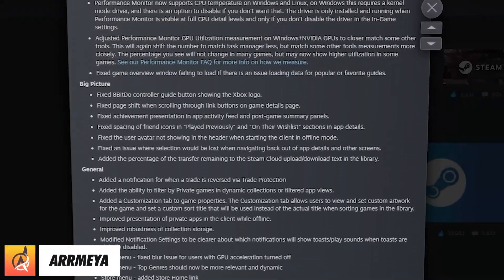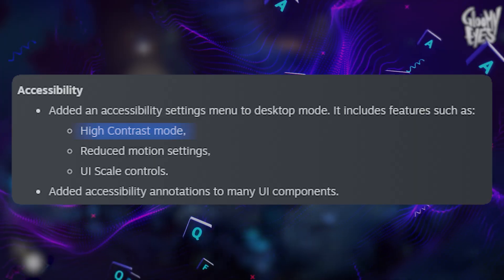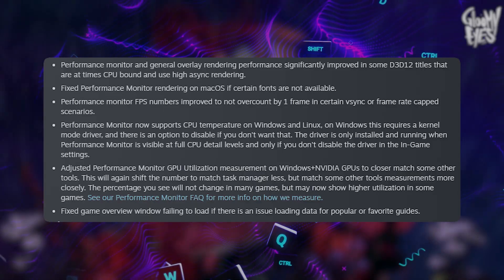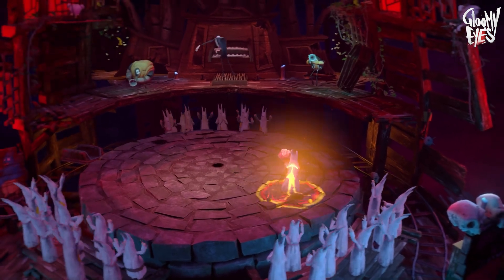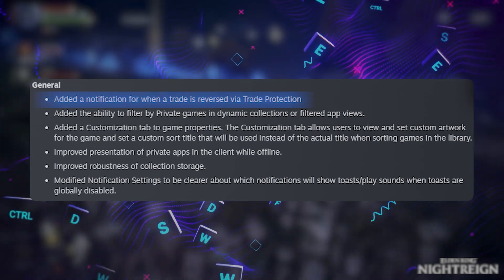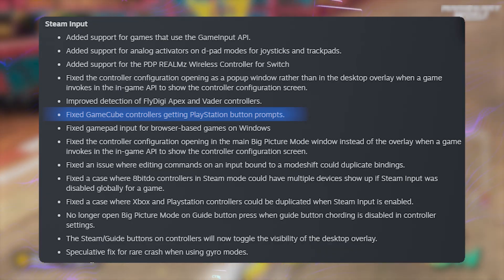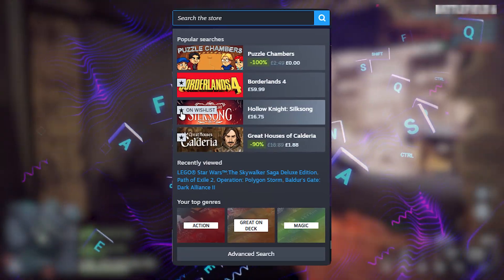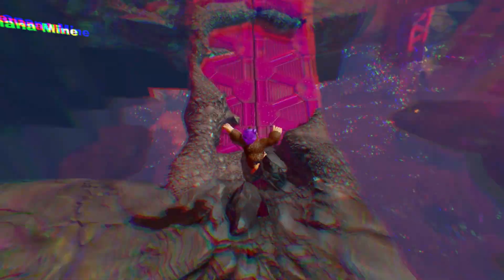Steam's New Big Update on Accessability Changes Everything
Valve just rolled out the September 9th Steam client update! In this video, we break down all the changes, including:
    • New accessibility settings (High Contrast, UI scaling, reduced motion)
    • In-Game Overlay improvements and Performance Monitor tweaks
    • Controller and Steam Input updates
    • Remote Play and recording fixes
    • Store enhancements and platform-specific updates for macOS & Linux
Whether you’re on PC, Steam Deck, or Mac, this update brings smoother performance and better customization.

CHAPTERS:

00:00 – Overview
00:47 – Accessibility & Overlay Updates
02:15 – Big Picture & General Updates
04:00 – Steam Input Improvements
05:01 – Steam Store Updates
05:36 – macOS Updates
06:06 –  Linux Updates
06:29 – Remote Play Updates
06:59 – Final Thoughts & Call to Action
07:46 – End Screen